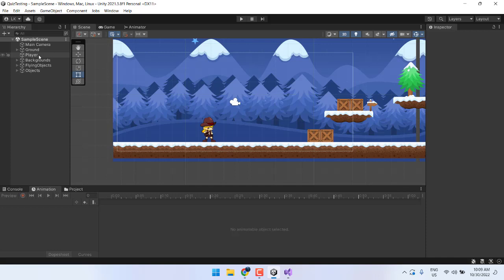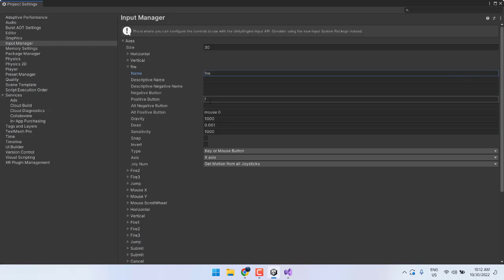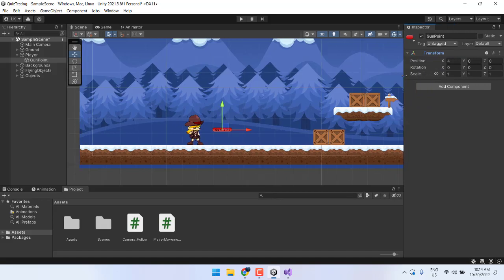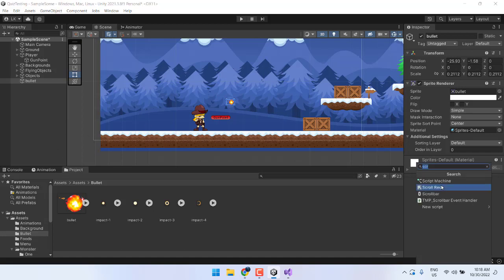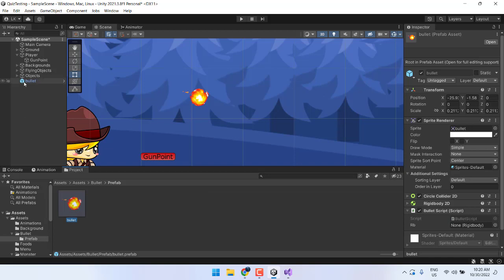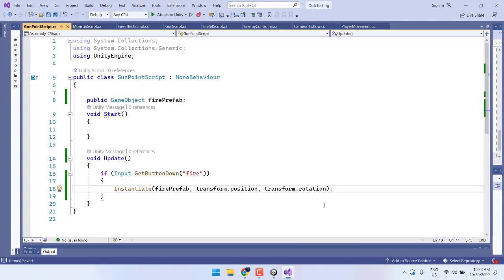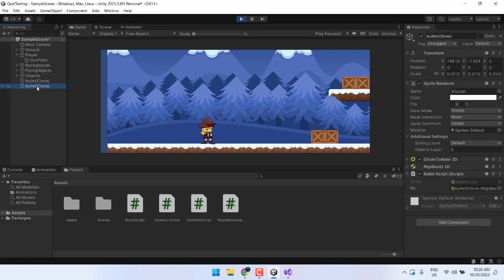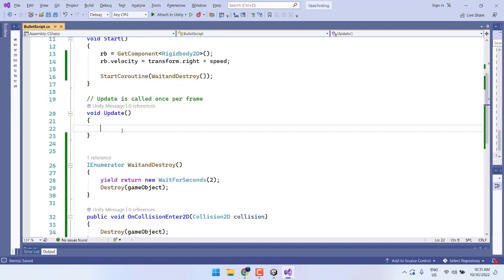Unity : Player Fireing